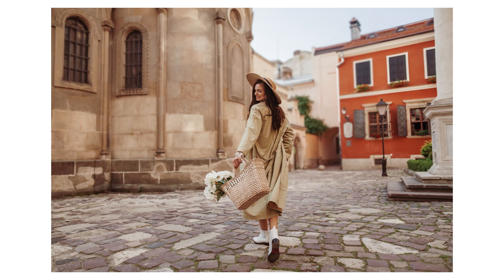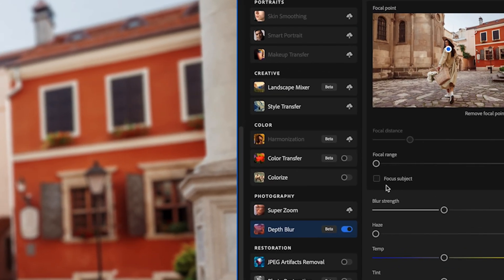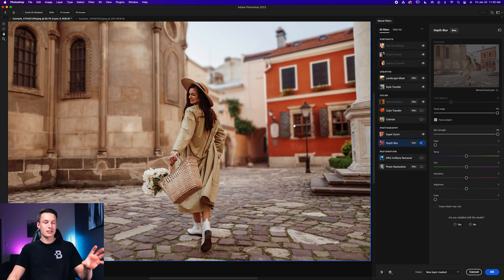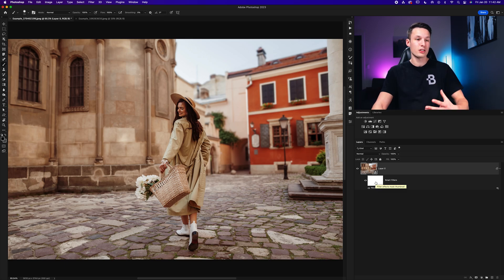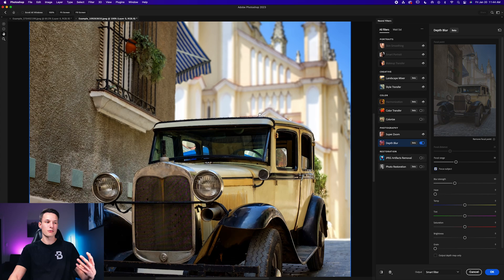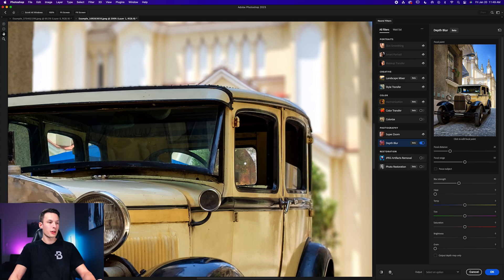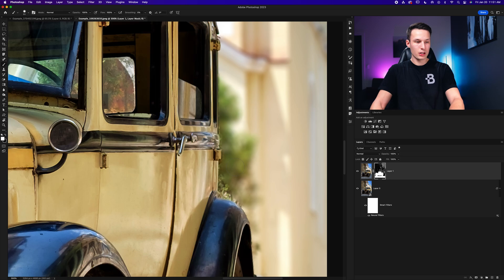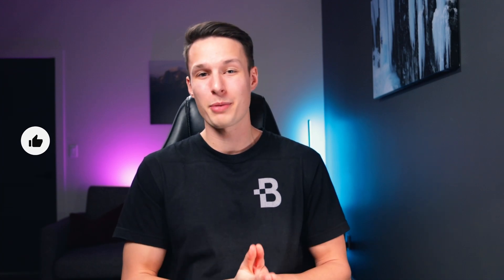How To FAKE Depth Of Field In Photoshop (Realistically!)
In this Photoshop tutorial, you'll learn how to apply a background blur to your images, but in an easier and more realistic way than ever before using a Neural Filter. With the Depth Blur filter, you can easily create a realistic background blur in a photo to create a fake depth of field effect. The downside to this is that it can have hit-and-miss results, which is why I go into a work around in the second example where I use two different Depth Blur Filters to create a realistic background blur-free of any amateur-looking mistakes. Hope you enjoy! :)
The Gear I Use:
✅ Video Lens
✅ Drawing Tablet
✅ LED Panel Lights
✅ Pocket LED Light
✅ Main Video Light
Timestamps:
0:00 Basics Of The Depth Blur Filter
4:12 An Advanced Method For Better Results